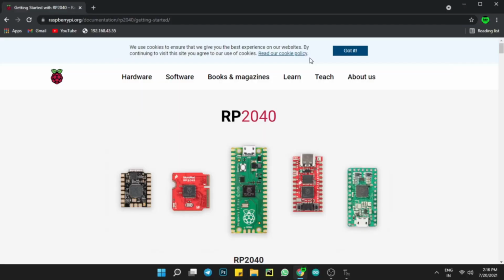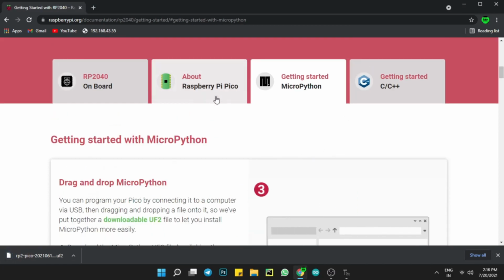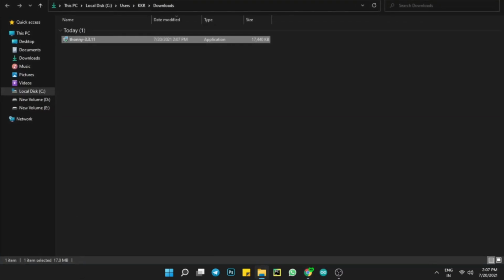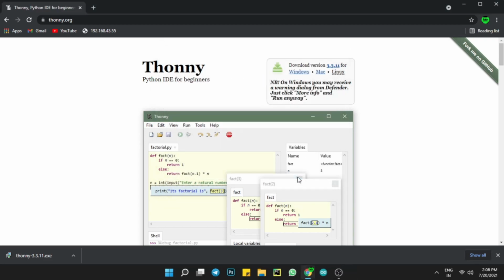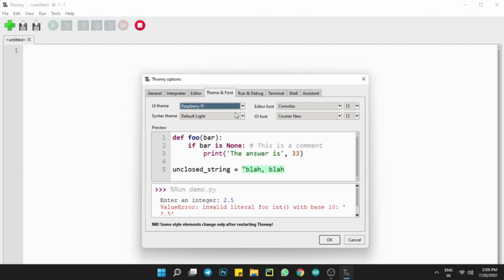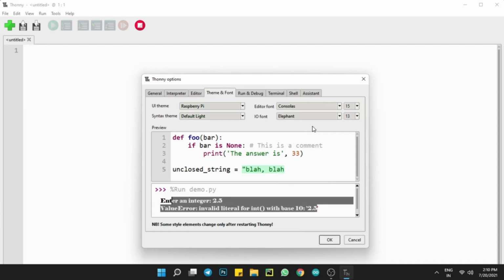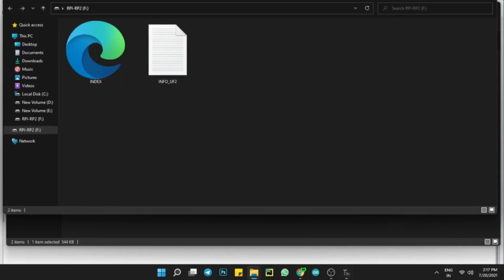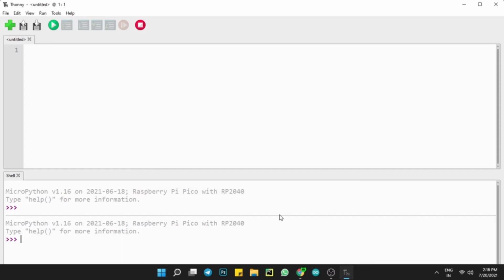Thonny Download for PICO setup